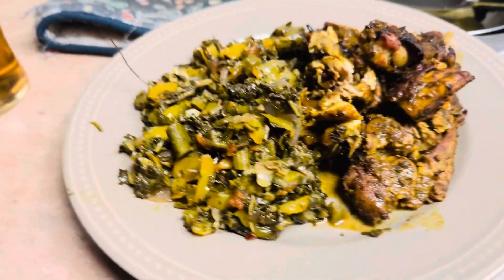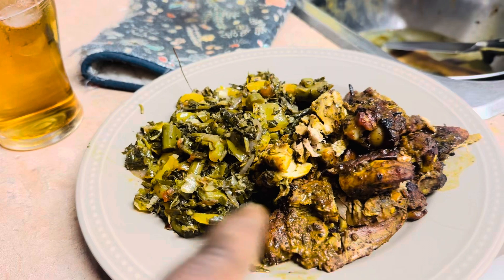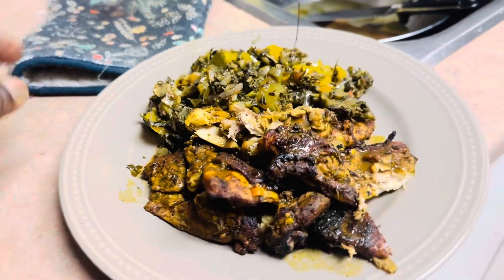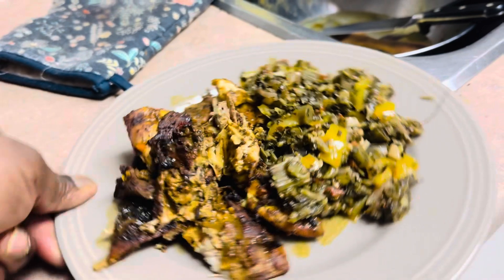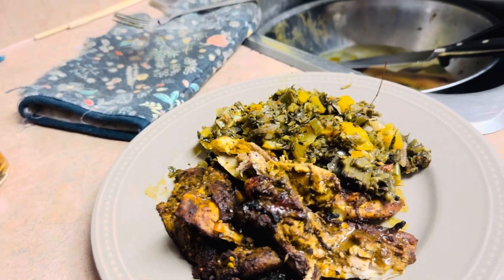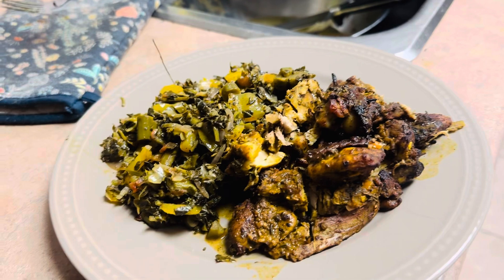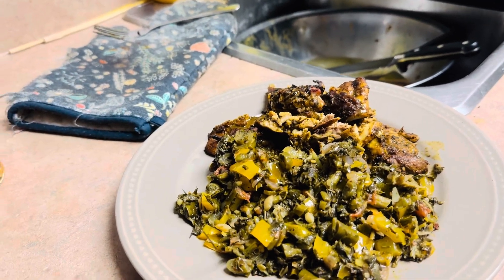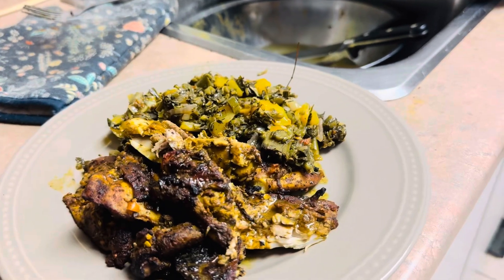Flint food and Adventure YV: Jamaican jerk chicken and Callaloo ￼